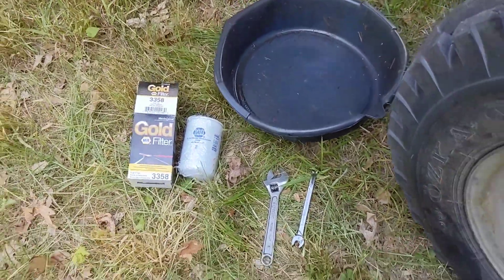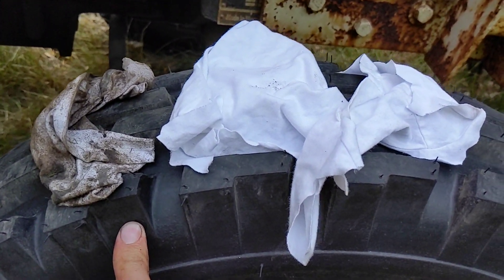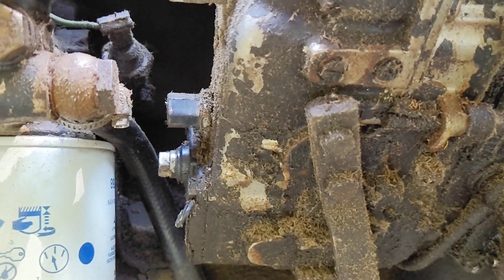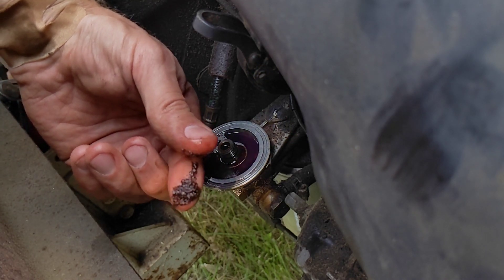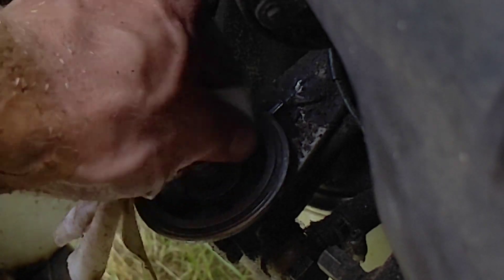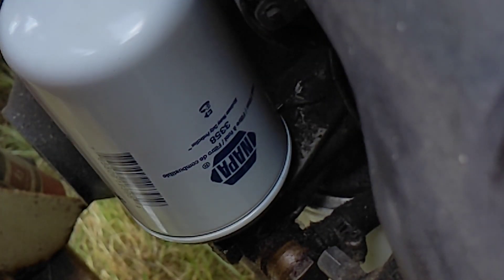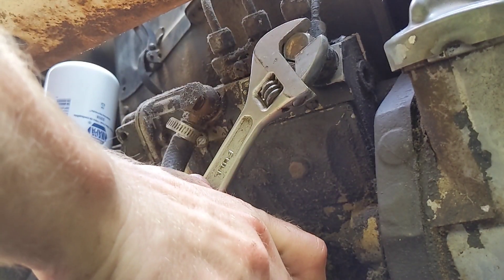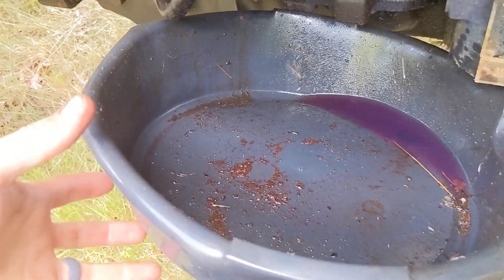Ran the Tractor out of Diesel – Now it Wont Start! Fuel Bleed & Filter How To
0:00 Intro (TURN OFF FUEL) & Tools Needed
2:42 Fuel Filter Swap
5:04 Governor Oil Check
5:45: Injector Pump Air Bleeding
7:04 Test Run (with awesome Deutz Diesel sound!!)

I messed up! Thought I had enough fuel to finish up the hay, but I ran the tractor out of diesel :(

When a diesel engine runs out of fuel, you typically need to bleed the air out of the injector system before it will run again.
This video covers that topic in addition to replacing the fuel filter and checking the governor oil level.

And of course what would it be without a test run of the tractor!!!

The tractor is a Deutz D4506 2WD tractor with a 3 cylinder air cooled engine.

The fuel filter I used is a NAPA Gold 3358 filter.